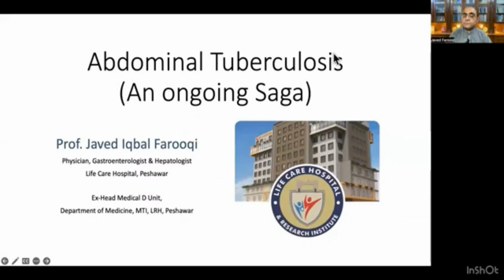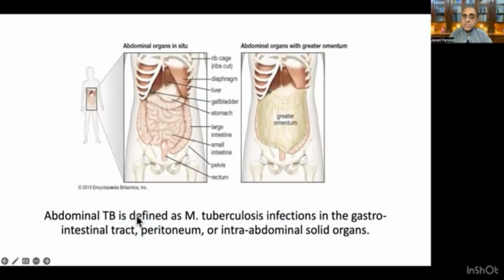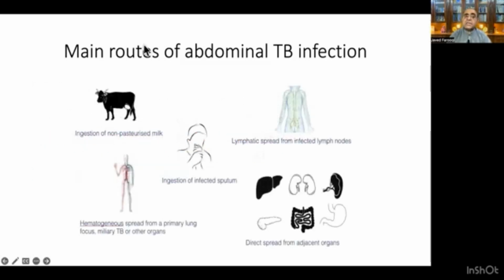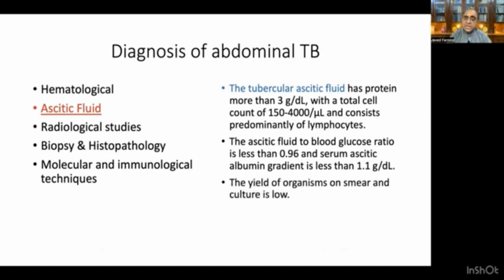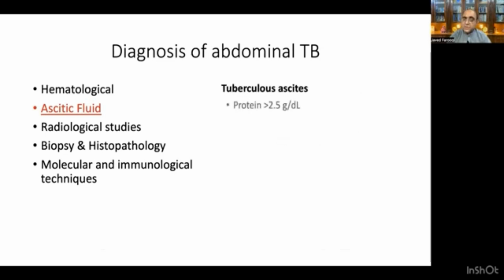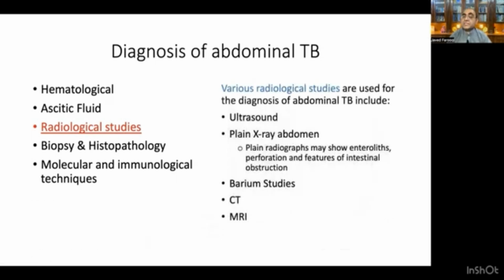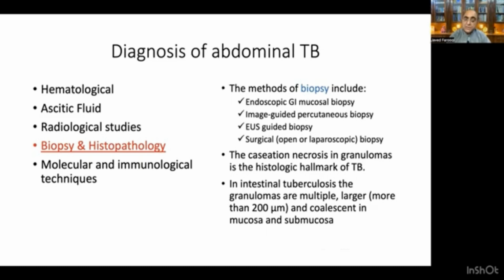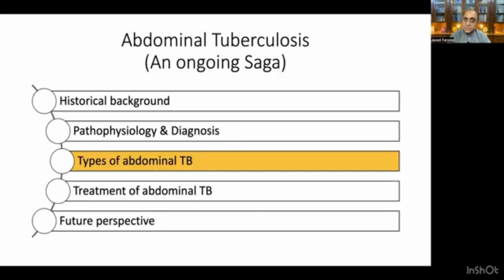Abdominal Tuberculosis (Part-2): Pathophysiology & Diagnosis | English || Prof. Javed Iqbal FAROOQI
Abdominal Tuberculosis: An ongoing saga (Part-2):
* Pathophysiology & Diagnosis)

Extrapulmonary tuberculosis occurs in about 20% of tuberculosis. Abdominal tuberculosis constitutes about 10% of extra-pulmonary tuberculosis. Gastrointestinal involvement is found in 66 to 75% of abdominal cases, with the terminal ileum and the ileocecal region being the most common sites of involvement. Approximately 15%-25% of cases with abdominal TB, have concomitant pulmonary TB. Abdominal TB is defined as M. tuberculosis infections in the gastro-intestinal tract, peritoneum, or intra-abdominal solid organs. Main routes of abdominal TB infection are: By ingestion, By Hematogenous spread from distant tubercular focus, By Contageous spread from infected adjacent foci, & By Through lymphatic channel. Diagnosis of abdominal TB is made via Hematological, Ascitic Fluid, Radiological studies, Biopsy & Histopathology, and Molecular and immunological techniques.

Stay Blessed.